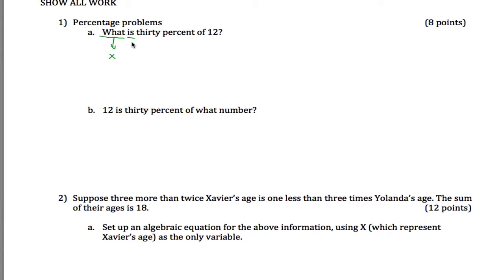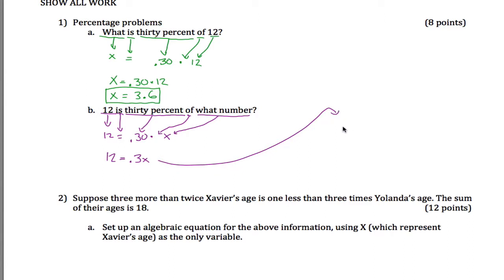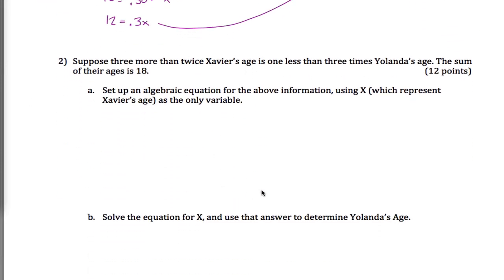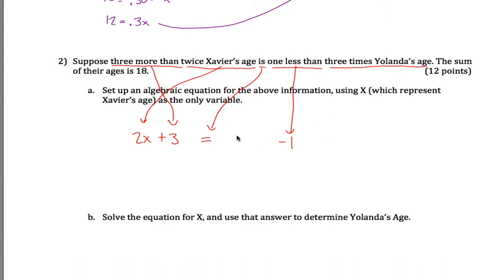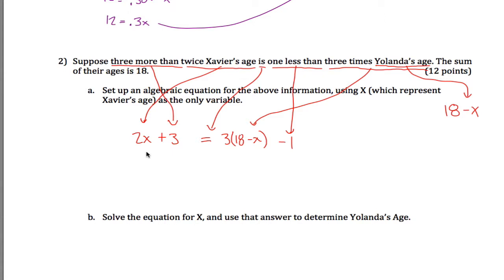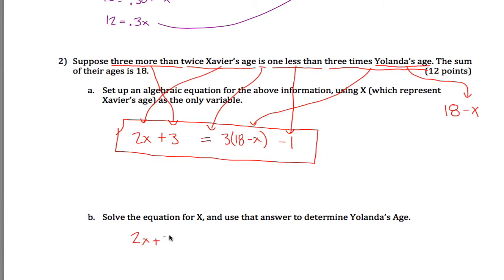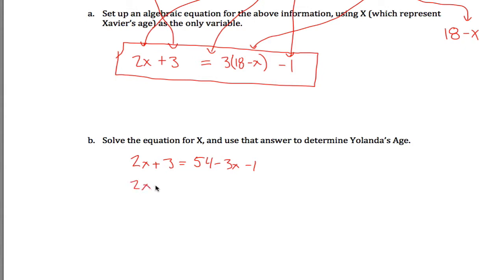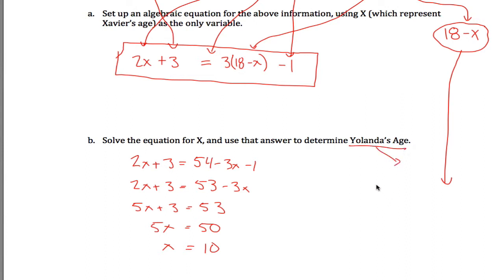Linear equation word problems quiz